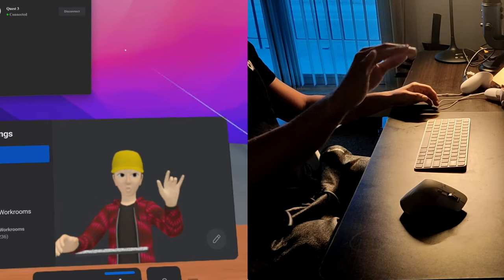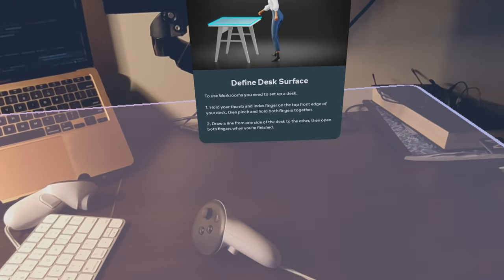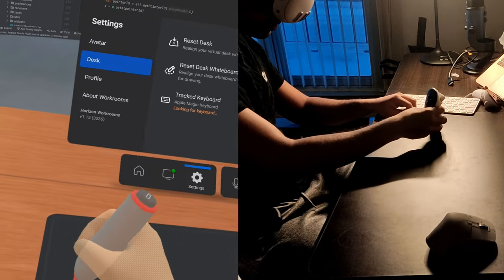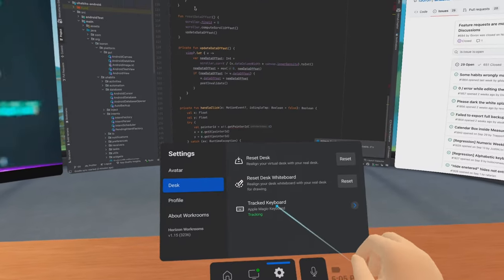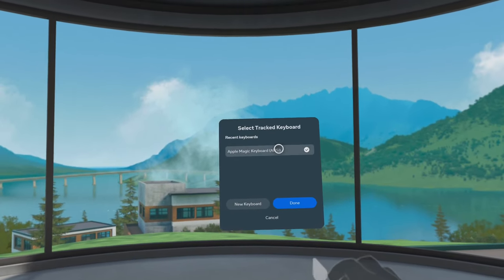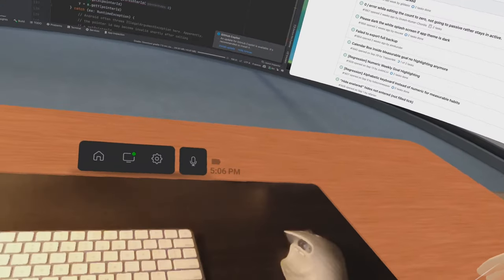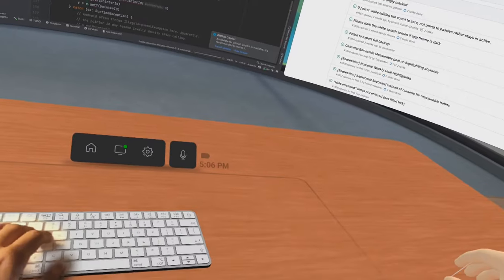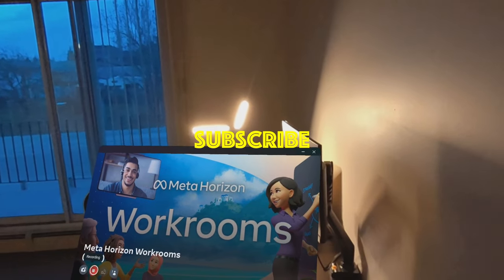Can the Quest 3 Replace your Monitors? | Horizon Workrooms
In this video, I am exploring how can Meta Quest 3 replace your monitor. You will learn how to use meta Horizon workrooms. You will also get information about the note-taking feature in meta Horizon workrooms. Thanks.